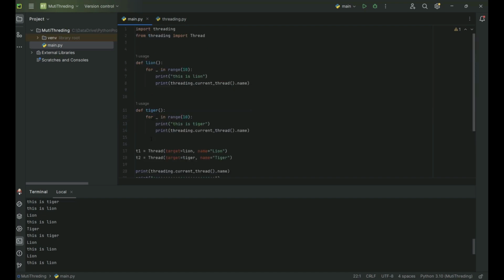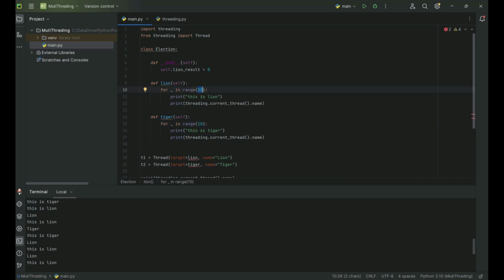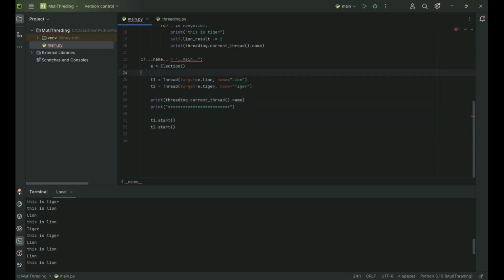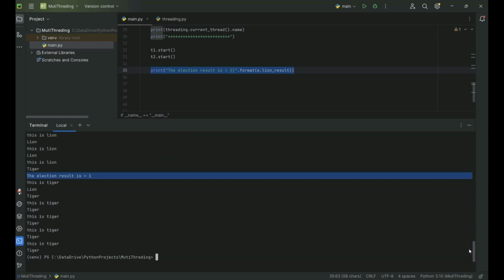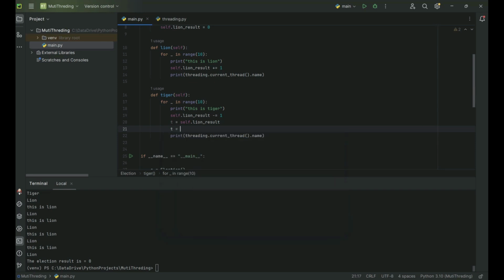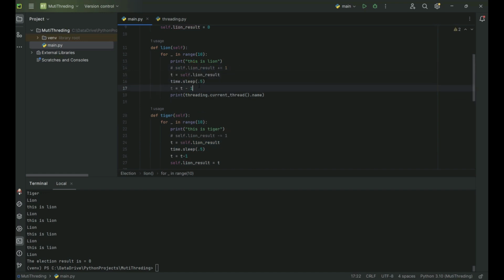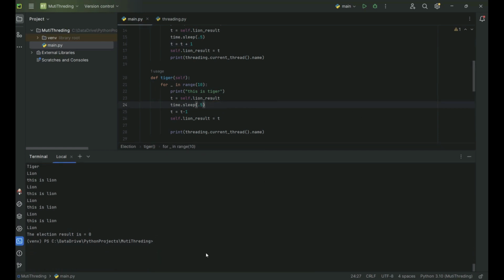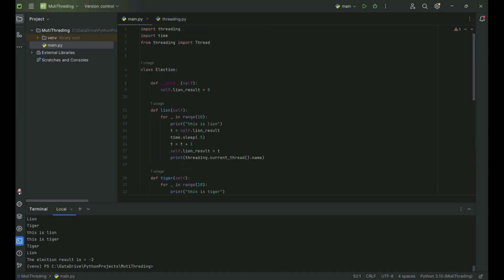Multi Threading Part 2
This session we will discuss about how we can use and update shared variable, while the same variable is being used by multiple threads at the same time.